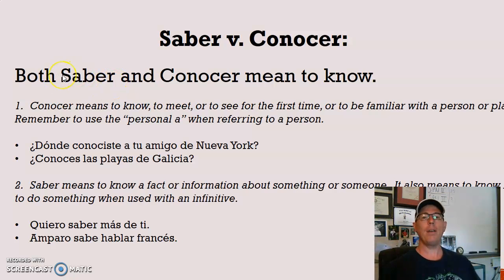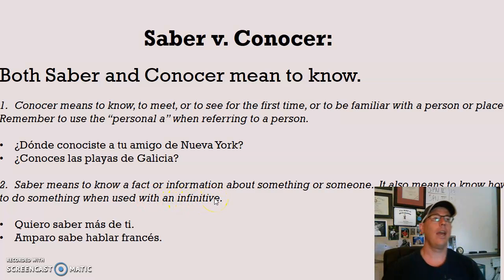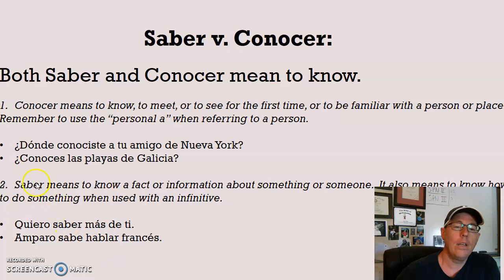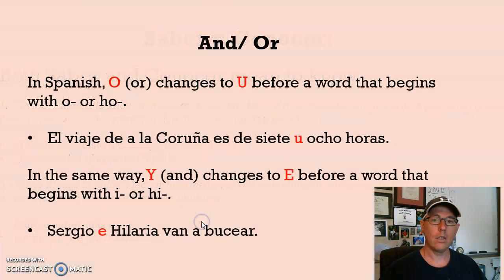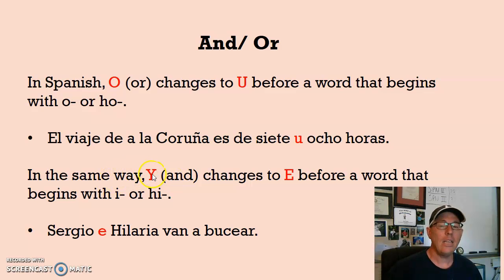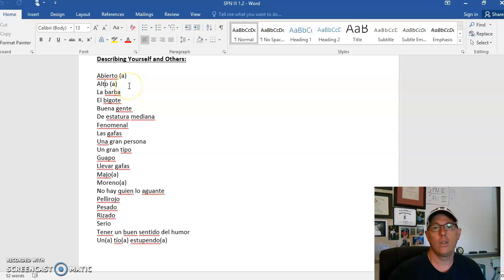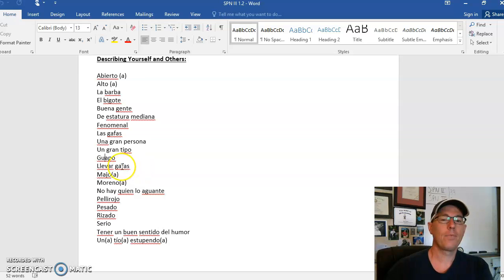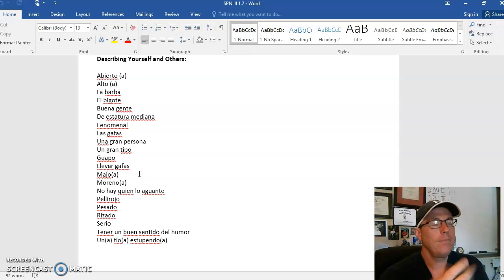SPN III Chapter 1.2